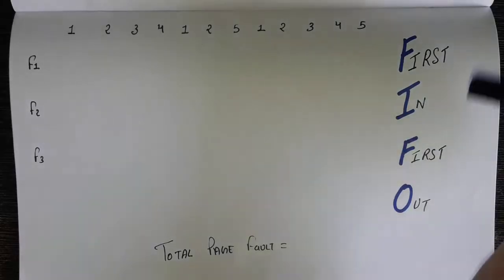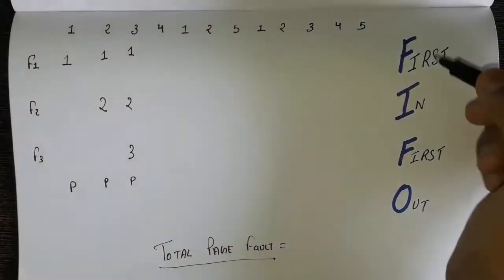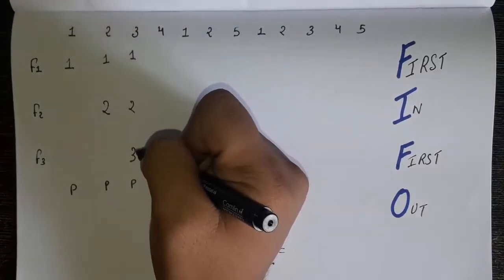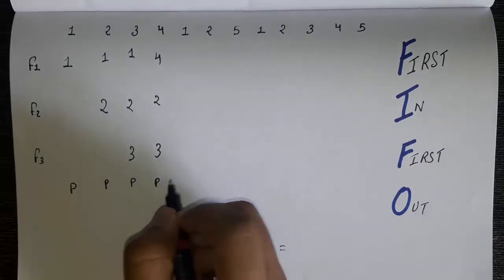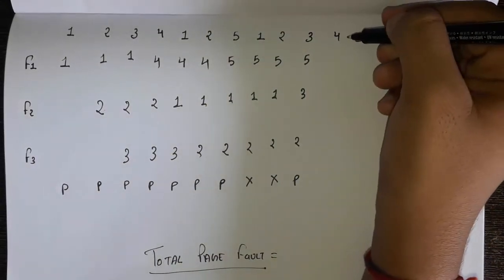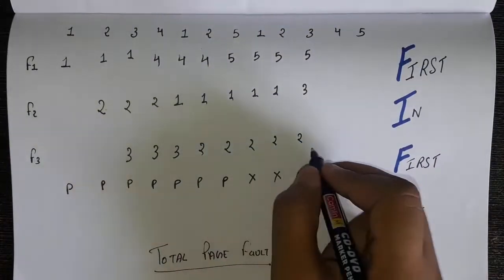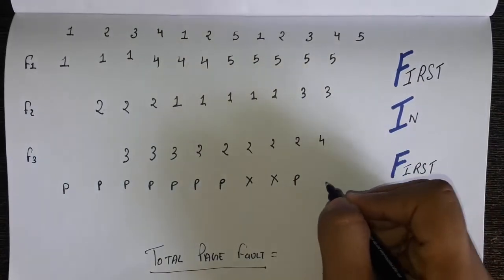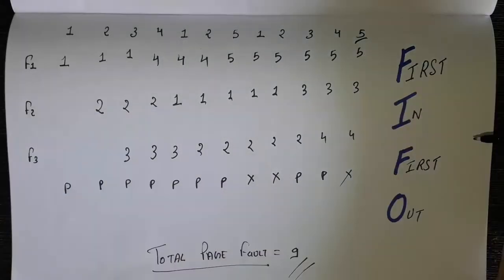First In First Out - Page Replacement Method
In this video we are going to learn how to solve page replacement problem usinf " first in first out" method by using reference string with 3 page frames